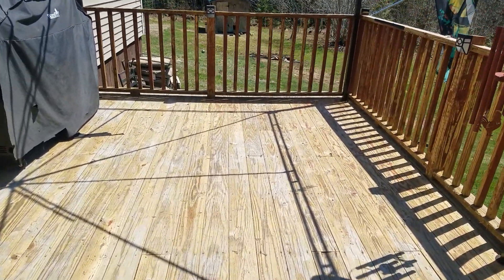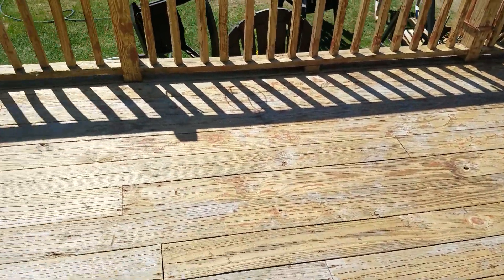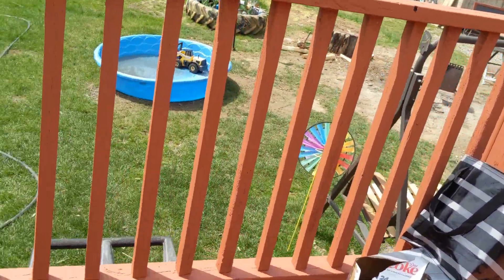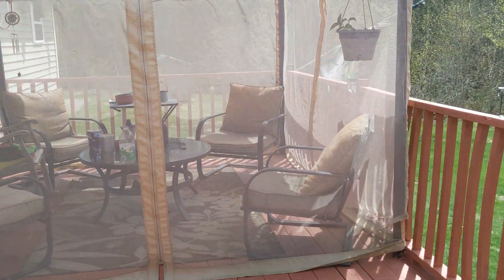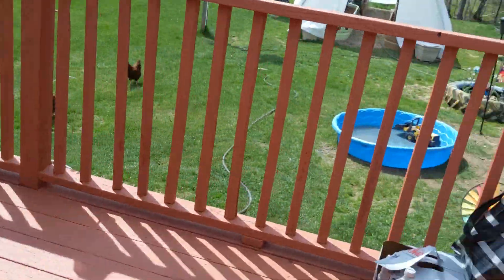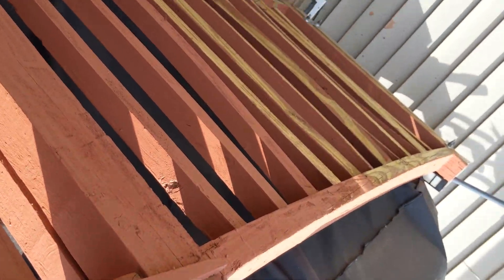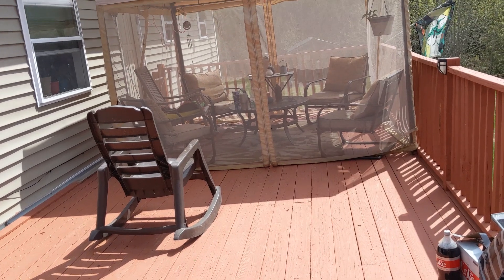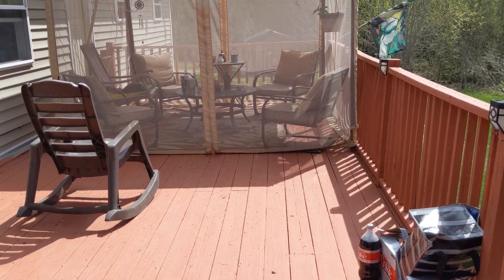Valspar Duramax Porch Staining | Before & After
Before and after of our porch restoration. All products for porch redo was purchased at Lowes.

Color of stain is Red Potato